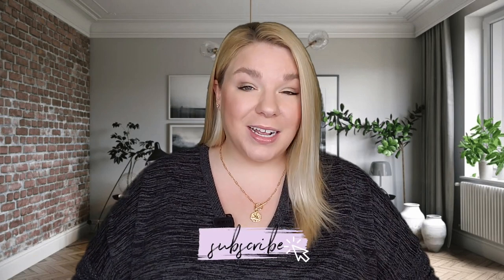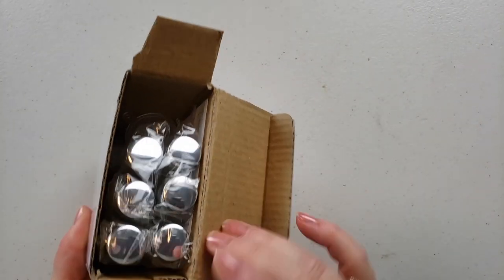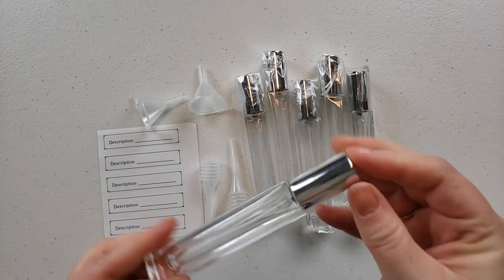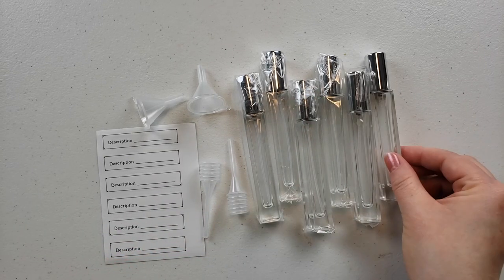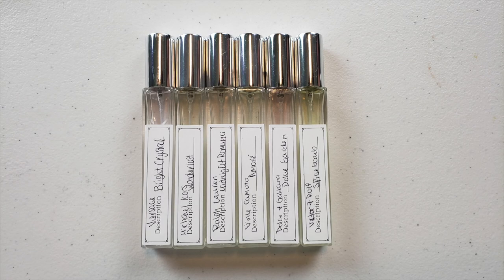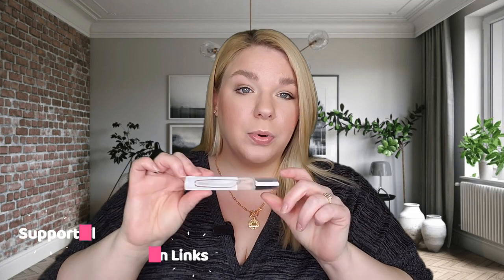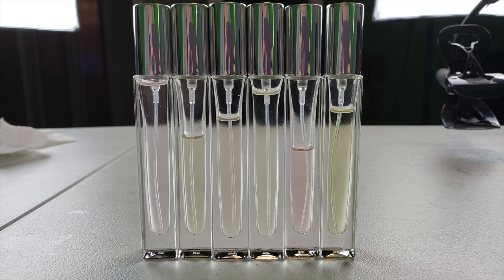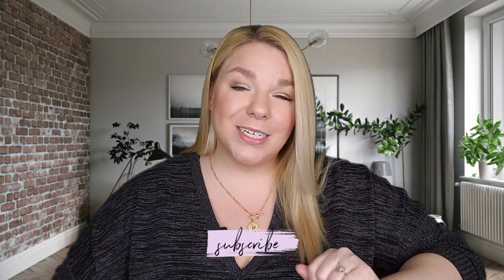The BEST Refillable Perfume Bottles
I've been on the hunt for a reliable and durable travel perfume spray bottle to put my favorite mini/dabber perfumes into and I've finally found the one! This Lil Ray refillable perfume bottle set from Amazon is the highest quality set I've found for the value. It comes with 6 perfume bottles, 2 funnels, 2 pipettes and 6 labels for under $20. The glass is thick and has survived the hardwood floor drop test and they haven't leaked at all! Highly recommend these if you're in the market for a travel perfume spray that isn't one of those pump style atomizers. Plus these look so much nicer than those!

Lil Ray 10mL Refillable Glass Spray Bottle Perfume Atomizer
My Necklace